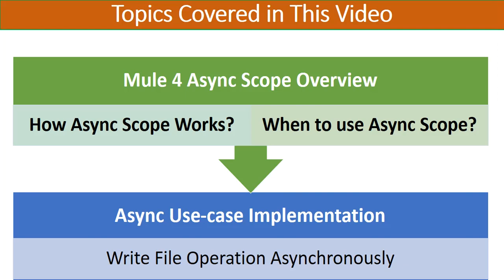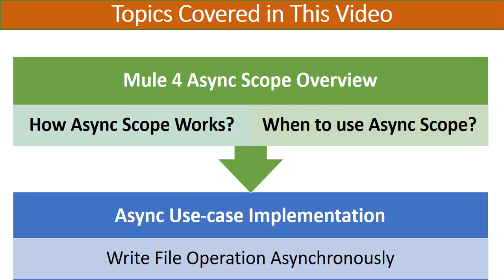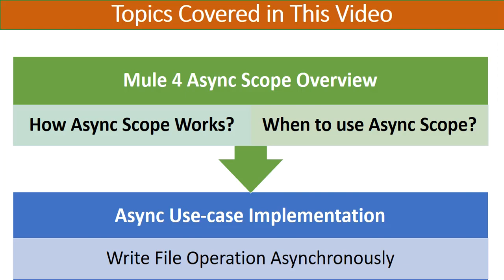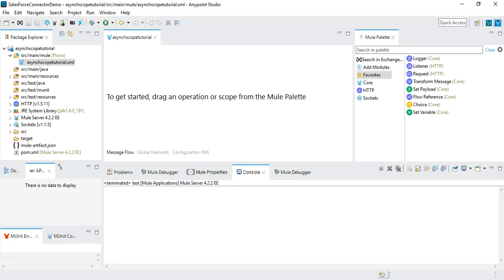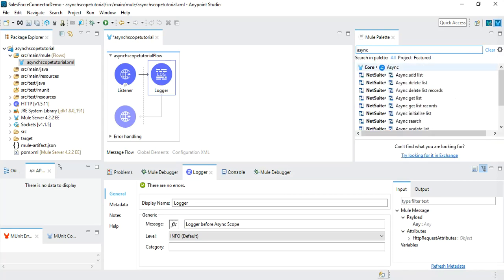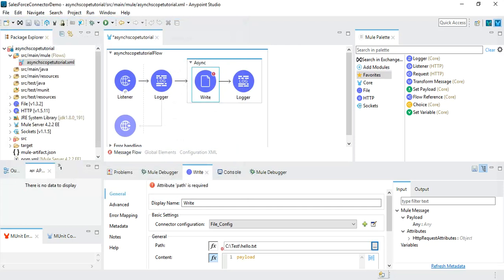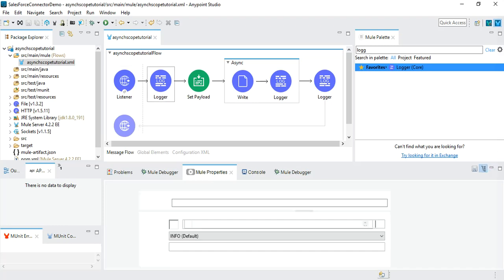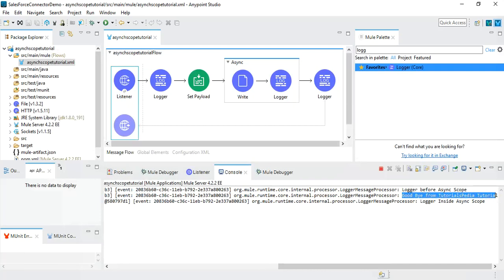Mule 4 Async Scope | Mule 4 Asynchronous Processing Using Async Scope | MuleSoft Beginners Tutorial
In this MuleSoft Beginners Tutorial, you will learn how to use Mule 4 Async Scope and how to achieve Asynchronous processing in Mule 4 using Async scope in our Mule Message Flows in AnyPoint Studio.

A sample use case for Mule 4 Asynchronous processing using Async Scope has been demonstrated in this MuleSoft video tutorial. This Mule 4 beginners tutorial covers both theoretical explanation of Async scope as well as practical demonstration of a simple use-case.